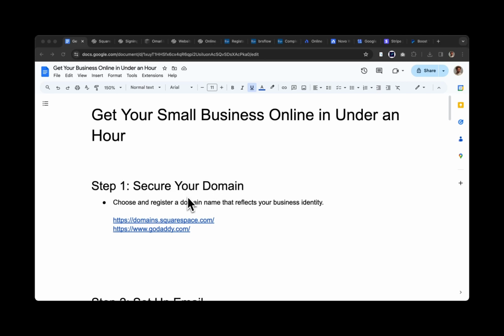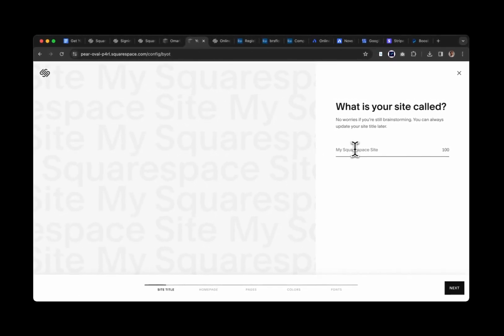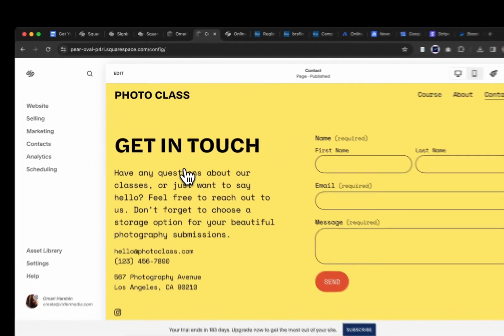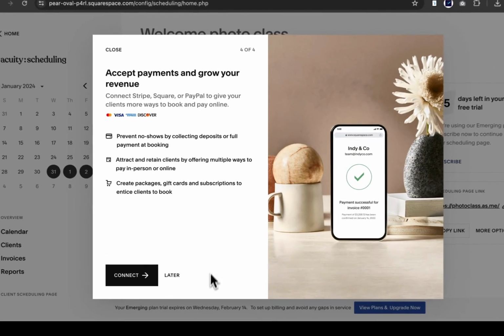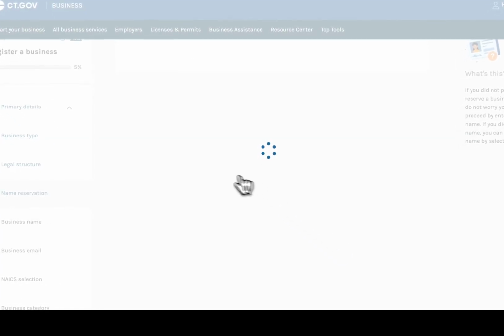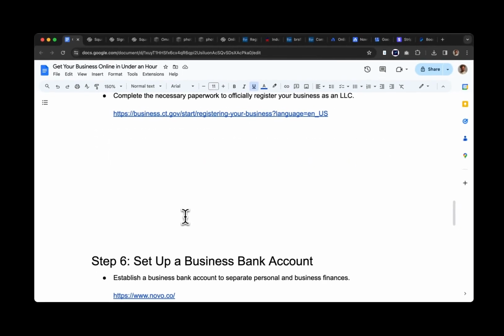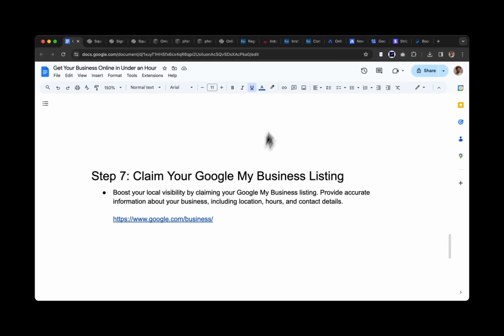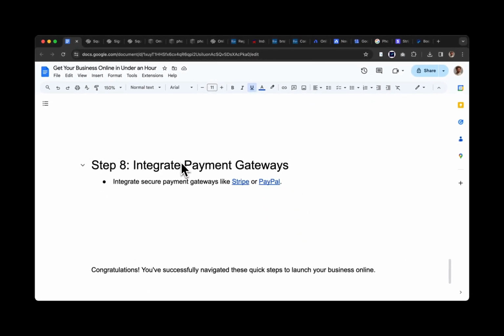How to get your small business registered and online in 20 minutes